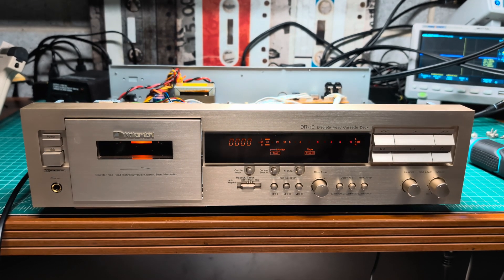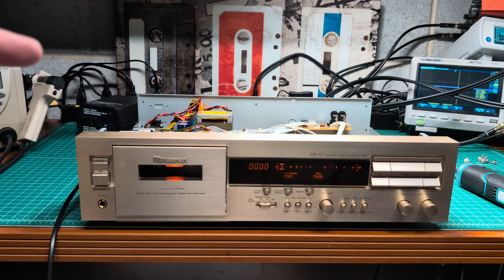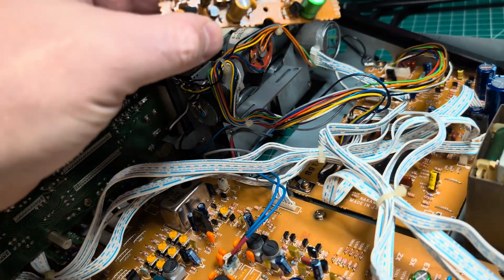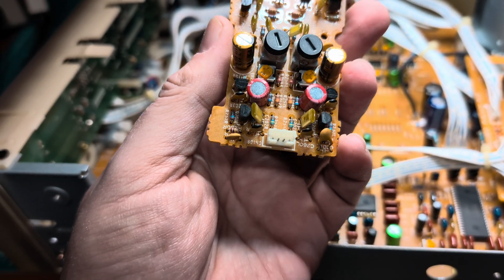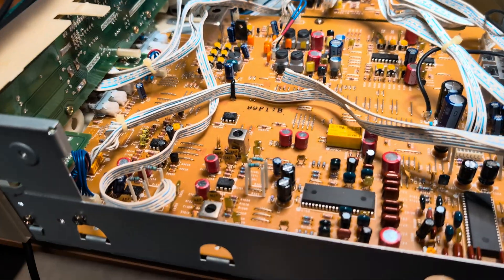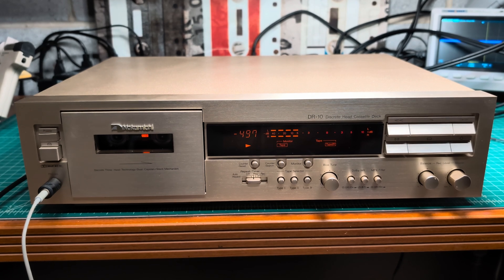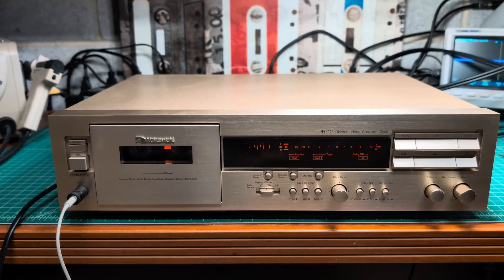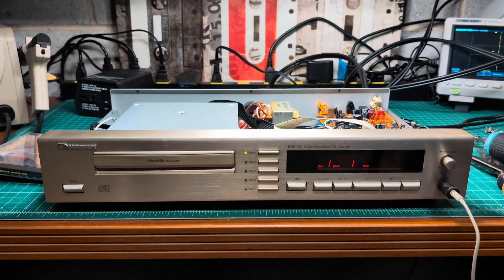Solid Polymer Caps Upgrade for Nakamichi DR-10 & MB-10: Sound Perfected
Today, I took the leap and recapped my Nakamichi DR-10 cassette deck and Nakamichi MB-10 CD player with solid polymer capacitors. This wasn’t an easy decision—both units had been producing the bold bass sound I’ve always admired. However, some inconsistencies when exchanging tapes recorded with and without Dolby C revealed incompatibility issues that needed addressing.

🔧 Upgrade Highlights:

Improved High-Frequency Response: After recapping, the playback response above 15 kHz improved significantly, with a gain of up to +5 dB near 20 kHz.
Precision Adjustments: Using the playback amplifier’s peaking adjustment, I tuned the DR-10 to play other Nakamichi-recorded test tapes perfectly flat up to 20 kHz.
Enhanced Compatibility: DR-10 now deliver consistent and accurate playback, resolving prior mismatches between tapes.
🎶 What’s Next:

Performance Results: Experience the flat frequency response and refined sound quality after the upgrade.
👂 Share Your Thoughts:

Join the Conversation: Have you upgraded your vintage audio gear with solid polymer caps? Share your experiences and thoughts in the comments below!
Don’t miss this exciting recap and tuning journey of the Nakamichi DR-10 and MB-10.